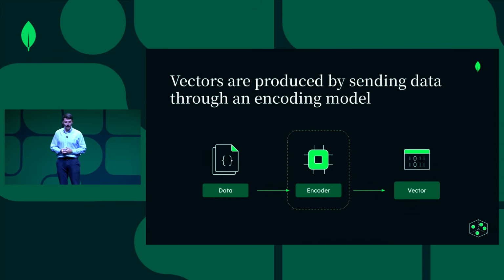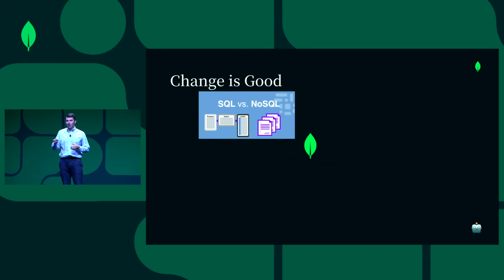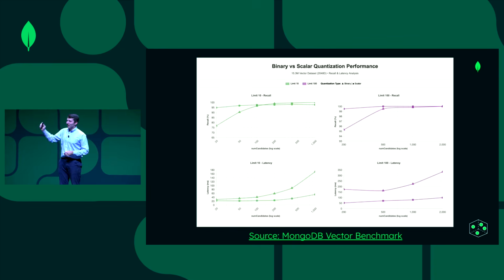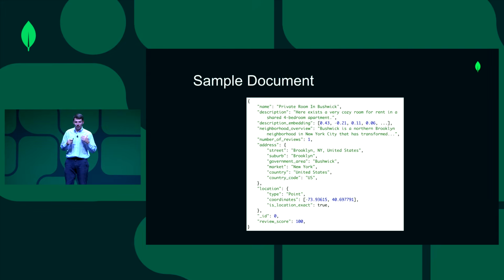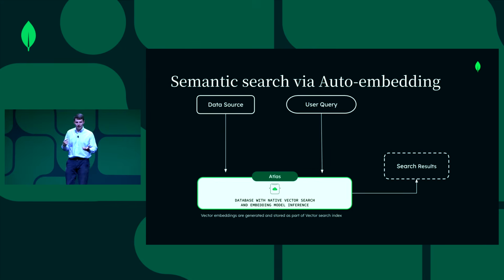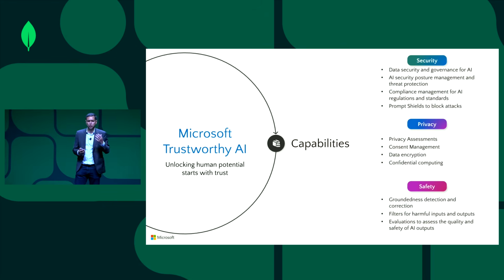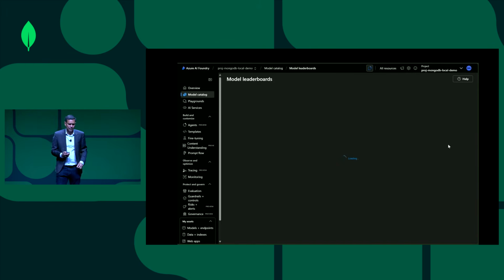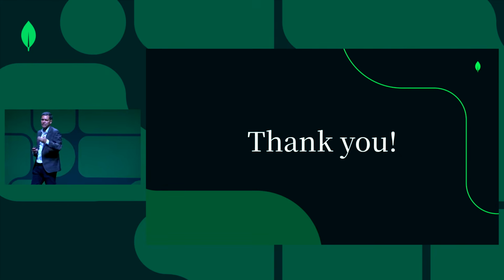Embedding the Future: How Modern Databases are Eating Search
MongoDB Search and MongoDB Vector Search were built to feel seamless to the rest of MongoDB. Learn about what is coming to the product in 8.1 and beyond to make these capabilities even more powerful and further ease development, even for search and AI applications with challenging scalability or querying requirements.

Chapters:
00:00:34 - The Past & Future of Vector Search
00:01:28 - What Is Vector Search?
00:02:04 - Vector Search in MongoDB
00:03:02 - Supporting Next-Generation Workloads
00:04:36 - Use Case: Semantic Search & RAG
00:05:43 - Use Case: Image Similarity Search
00:06:20 - Use Case: Anomaly Detection
00:06:51 - Use Case: Stateful LLMs (MCP Server)
00:08:48 - How MongoDB Vector Search Scaled
00:10:04 - Scaling With Dedicated Search Nodes
00:11:40 - Deep Dive: Vector Quantization
00:13:44 - Quantization Benchmarks: Accuracy & Latency
00:15:29 - The Cost & Scale of Quantization
00:17:19 - Acquiring Voyage AI (Embedding Models)
00:19:07 - Simplifying Hybrid Search
00:22:06 - New Feature: Rank Fusion
00:23:28 - New Feature: Score Fusion
00:24:20 - Data Actions: Indexing on Views
00:25:45 - Data Actions: Auto-Embedding (Private Preview)
00:27:33 - Vector Search in Community Server
00:28:33 - Microsoft: MongoDB & Azure for Enterprise AI
00:30:03 - The Risks of gen AI (Hallucination, Injection)
00:31:06 - Microsoft’s Trustworthy AI Framework
00:32:13 - Intro to Azure AI Foundry
00:35:31 - How Atlas & Foundry Integrate (Architecture)
00:37:08 - DEMO: Building a gen AI App
00:38:32 - DEMO: Grounding the Model with MongoDB Atlas
00:40:06 - DEMO: Using System Messages for Off-Topic Queries
00:40:47 - DEMO: Applying Content Safety Filters
00:42:38 - DEMO: Foundry Evaluation Dashboard